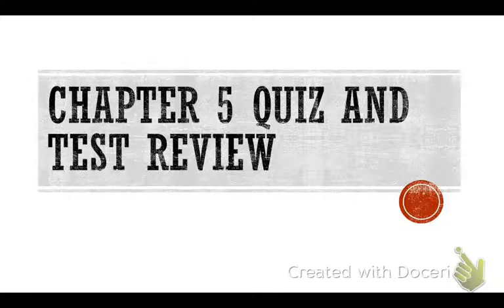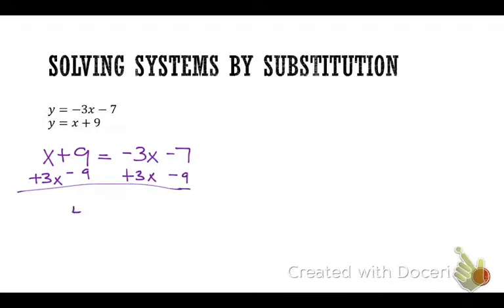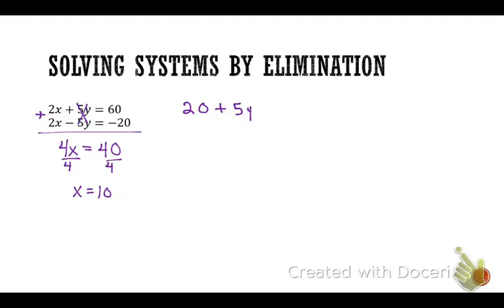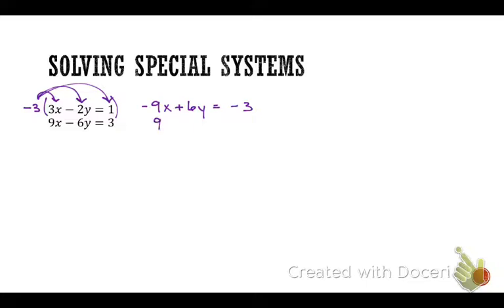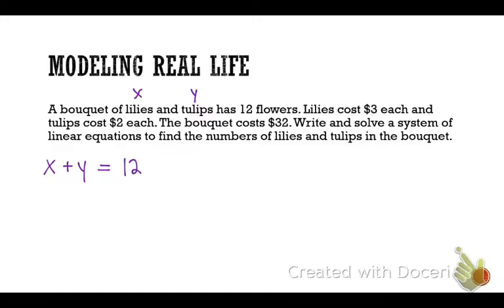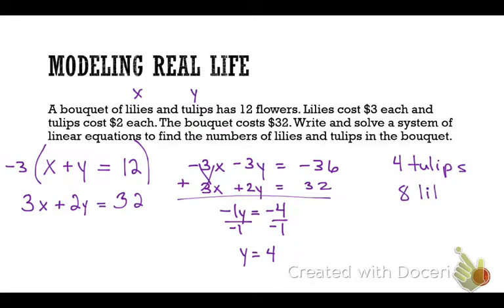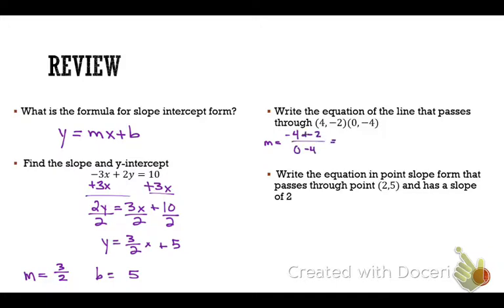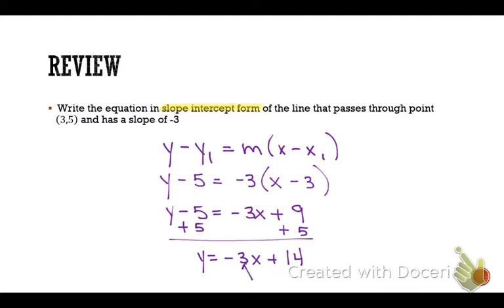Std Pre Alg Chapter 5 Qz and Test Review